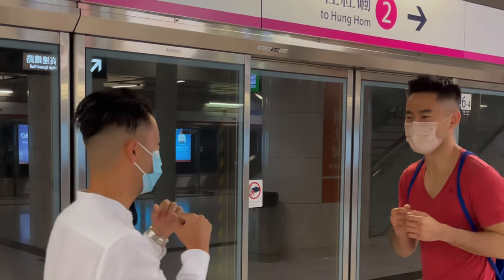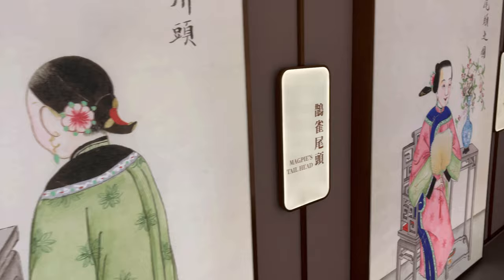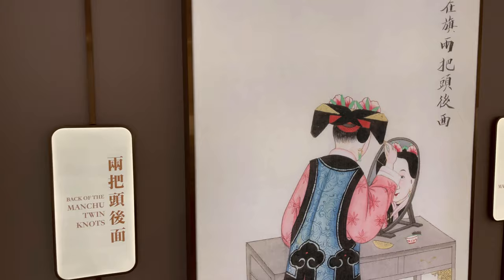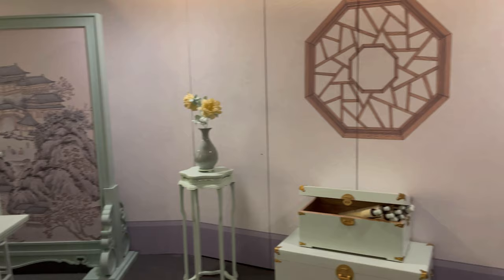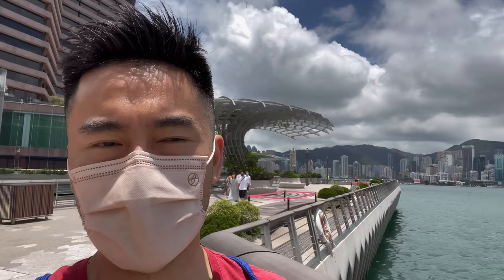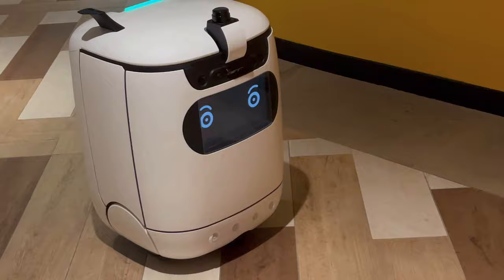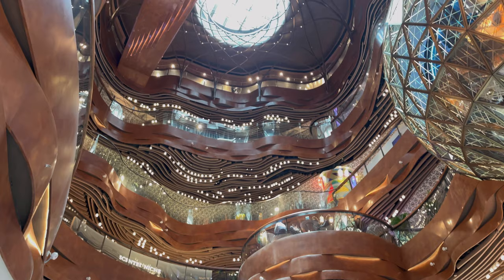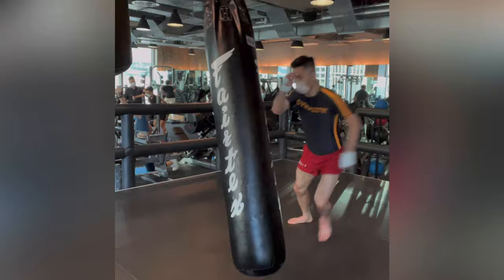Hong Kong 2021 VLOG | #07 HK Museum of Art 香港藝術館 & K11 Musea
Hoi Wah Ho of Dynasty shares his travel and training adventures in this special exclusive video log (VLOG) series.

In episode seven, we visit the Hong Kong Museum of Art, and the brand new K11 Musea mall. We also get to finally train at a gym and hit the bags at PURE Fitness Lan Kwai Fong.

About the Hong Kong Museum of Art:

Established in 1962, HKMoA is the first public art museum in the city, now custodian of an art collection of over 17,000 items, representing the unique cultural legacy of Hong Kong's connection across the globe. By curating a wide world of contrasts, from old to new, Chinese to Western, local to international, with a Hong Kong viewpoint, we aspire to refreshing ways of looking at tradition and making art relevant to everyone, creating new experiences and understanding.